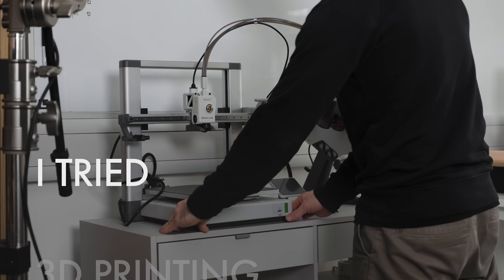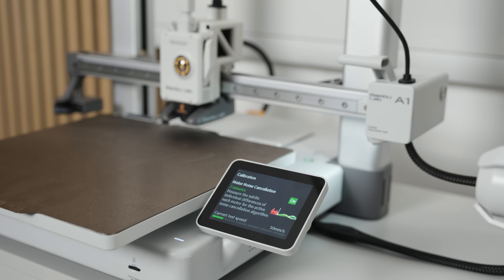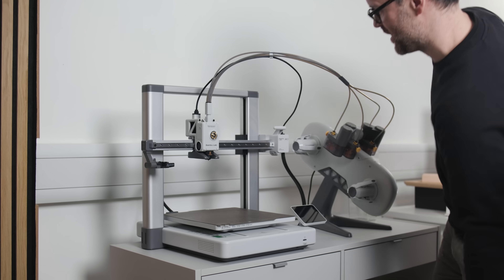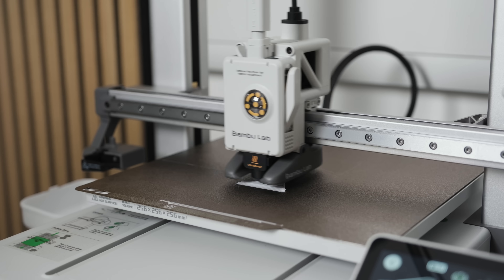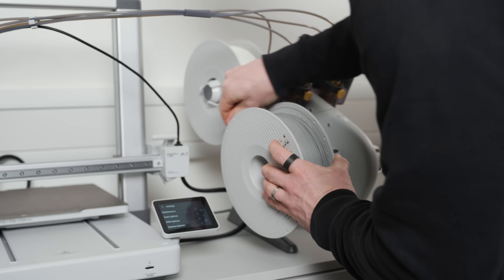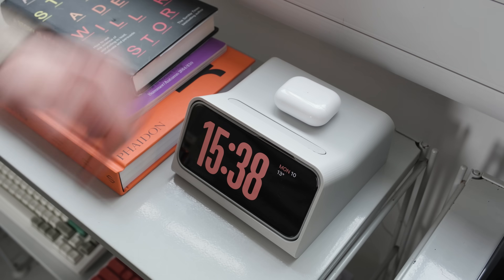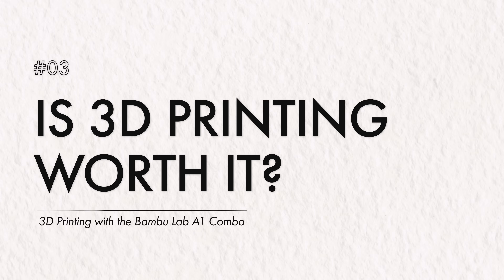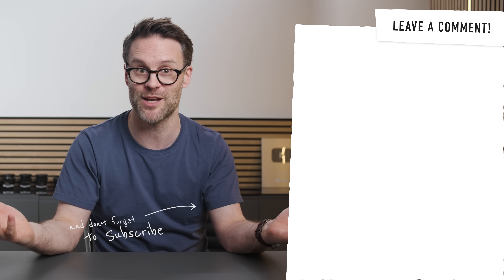I Tried 3D Printing as a Beginner: Is it Worth It?!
I tried 3D printing to answer a couple of important questions for us all: Is it worth it, does it make life better, and should you join me? In this video I review the game-changing Bambu Labs A1 Combo 3D Printer, as a beginner & make some desk accessories, and explore setup, printing & use-cases!

🔎 MENTIONED & FEATURED LINKS:
+ Spiksmed Ikea Cabinet
+ Scott Yu-Jan's Channel:  @ScottYuJan
+ My Bluetooth Camera Remote Shutter Button for iPhone

🎥 VIDEO CHAPTERS:
00:00 I Tried 3D Printing As A Beginner:
01:30 Setting Up A 3D Printer: Bambu Lab A1
02:55 Where Should You Put A 3D Printer?
03:27 What Filament should you use to 3D Print?
04:21 Let's Start Printing: Easy First 3D Prints
05:48 Project 1: Printing 3D Printer Accessories
07:27 How To Capture A Perfect Print Timelapse
08:21 3D Printing in Multi-colour - Bambu Labs A1 AMS Combo
08:59 Project 2: 3D Printing Studio & Desk Setup Solutions
09:28 Project 3: 3D Printing Other People's Product Designs
10:43 Designing My Own 3D Prints & Using Tinkercad
12:06 Is 3D Printing Worth It?  My Conclusion!